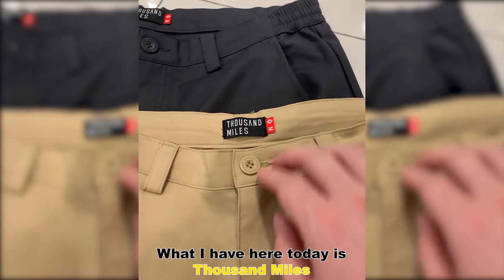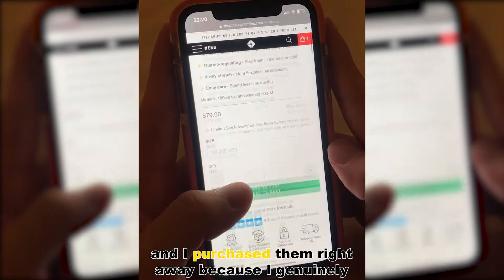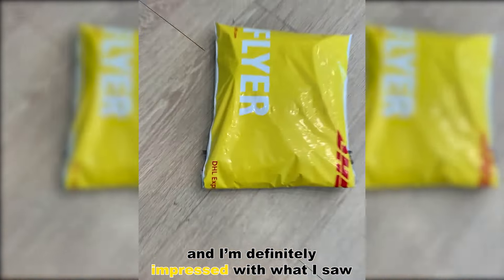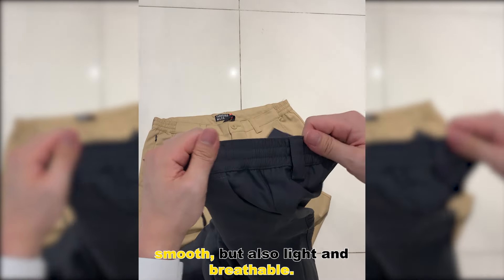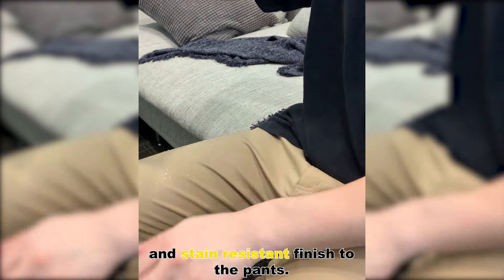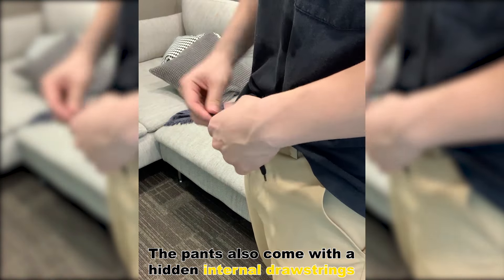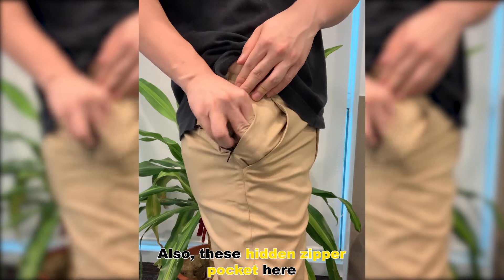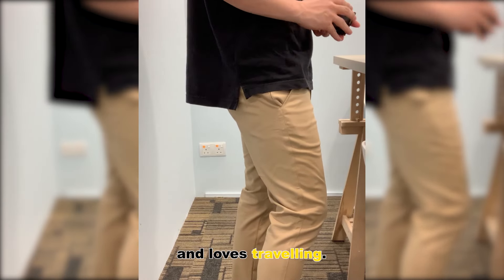Thousand Miles All Day Chino Pants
Check Out Why Everyone Loves Thousand Miles All Day Chino Pants!